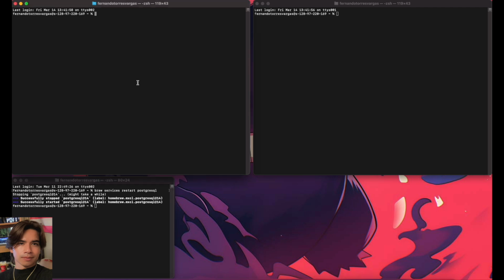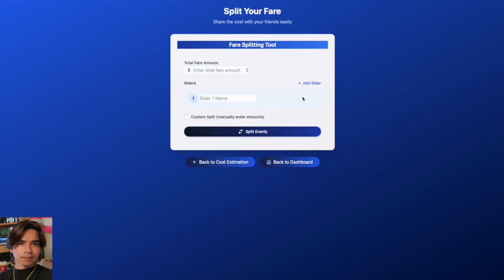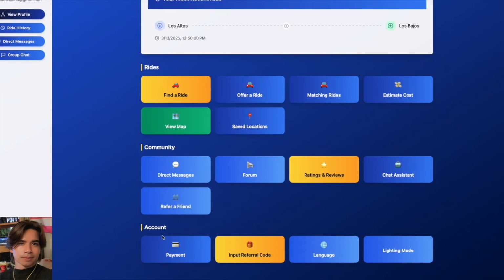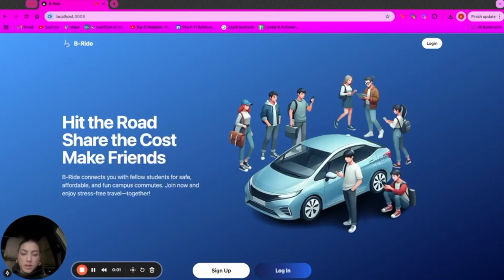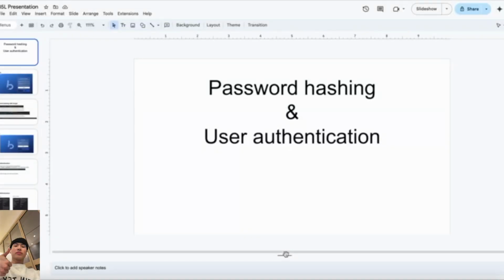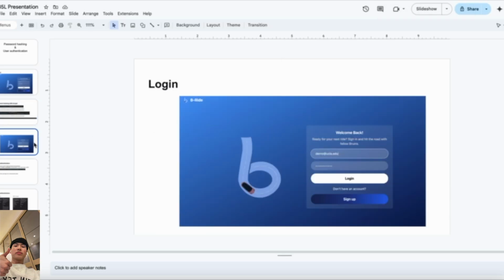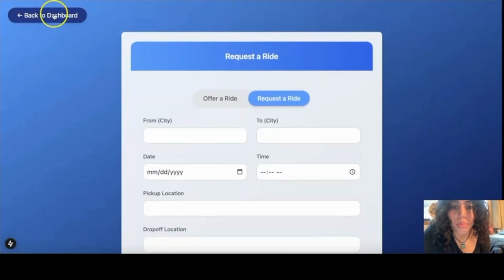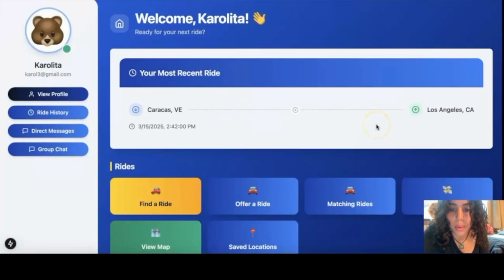CS35L Final Presentation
B-Ride: The Ride Sharing App for Bruins
This project aims to develop a ride-sharing application with core functionalities including that of authentication, GPS-based ride matching, ride filtering, and forum-style listings. Developed as a React web application, its role is to provide users with an easily accessible and user-friendly interface.